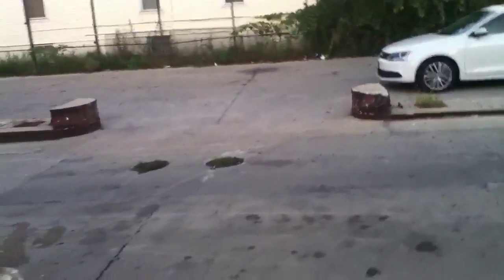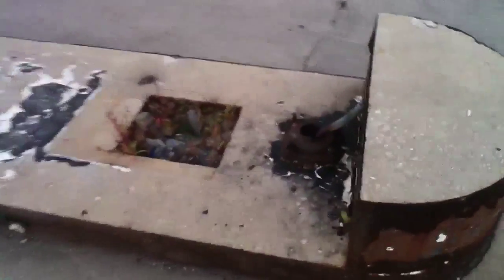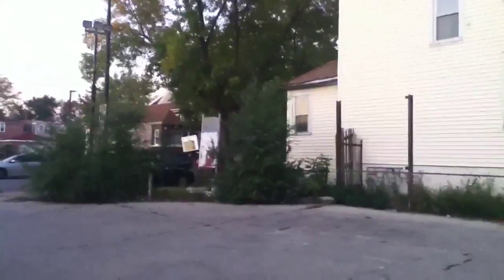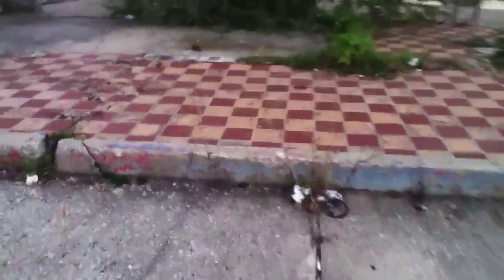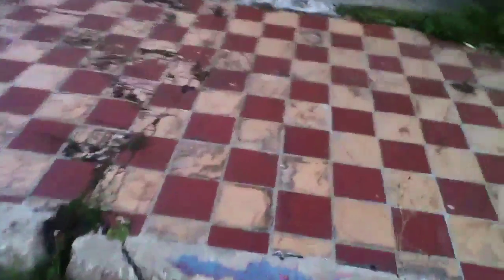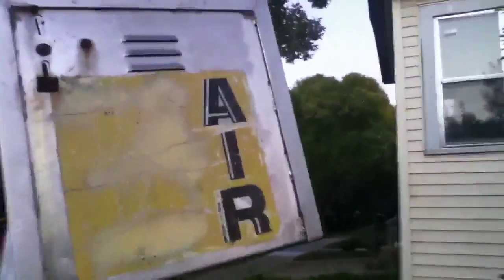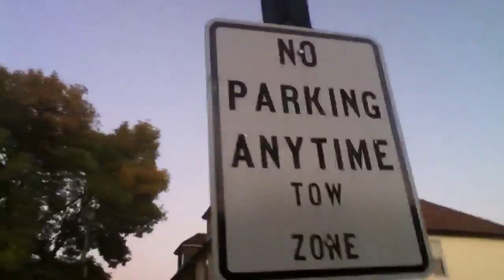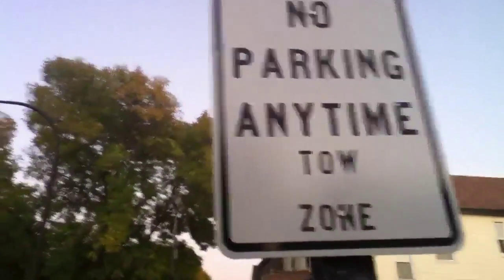Abandoned Gas Station In Cicero, Illinois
This is the remains of an old long abandoned gas station in Cicero, Illinois. I remember vividly how when I was a kid, at the time, I would ride the school bus and the bus would always drive by this gas station and I would see the old gas pumps and the station itself. But later over time, the gas station closed down, the building for the station was torn down, the gas pumps have been removed, and the property itself became abandoned. Today, the abandoned gas station has been frequented with people parking their cars on that spot even though there's a sign there (which, obviously, was placed there after the gas station closed down) that says "no parking. Tow away zone". Yet, people still park their cars there despite the sign's warning.